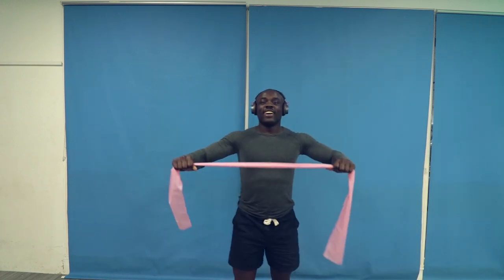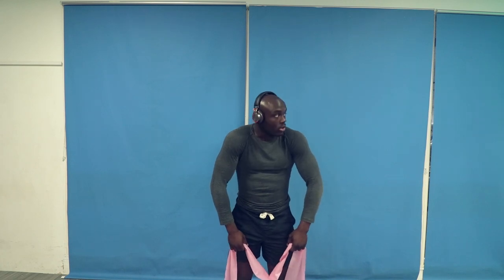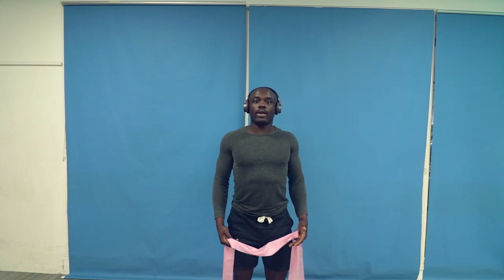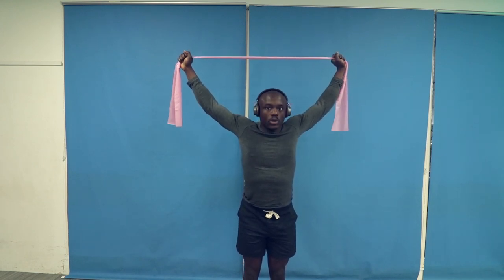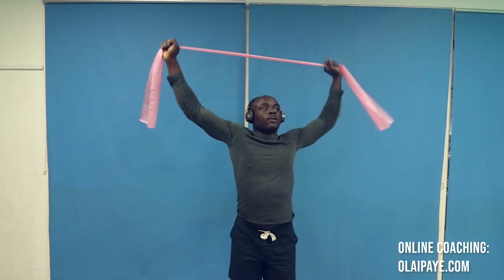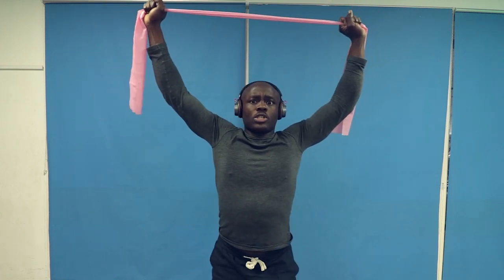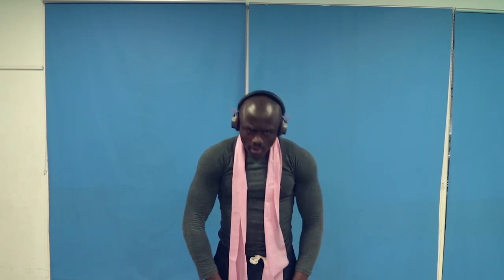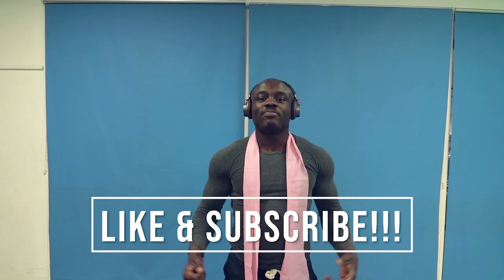Fix Forward Head Posture | How to Fix Rounded Shoulders Fast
In this video, I share 2 simple stretches to fix your rounded shoulders.

Training Philosophy:
"Train movements, not individual muscles."

Oven gloves

Boya microphone

Ninja Smart Screen Blender (similar to mine)

Optimum Nutrition Plant Protein Powder

Optimum Nutrition Whey Protein Powder